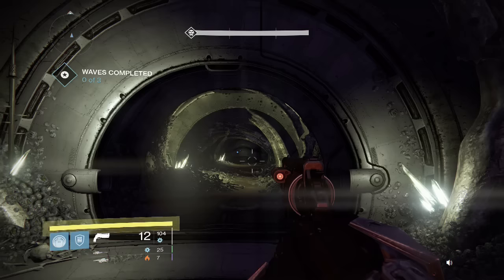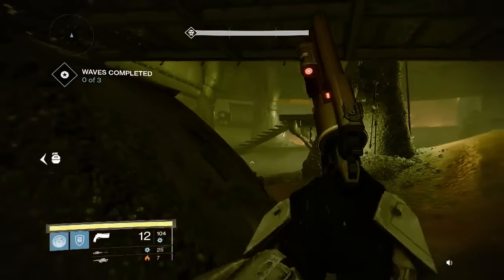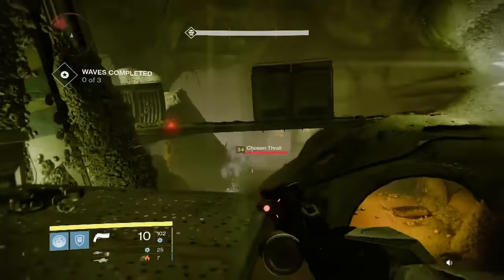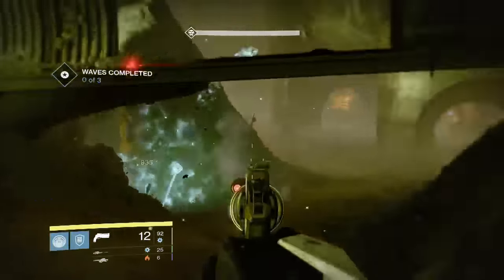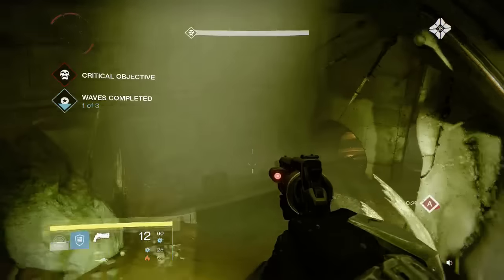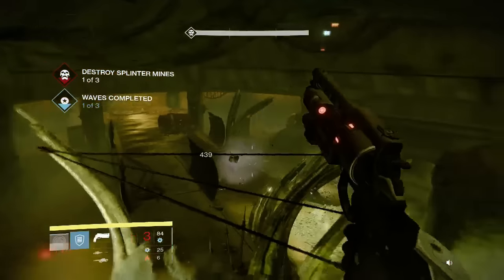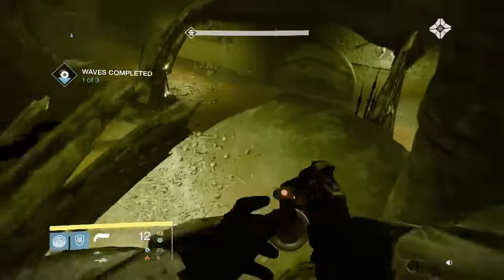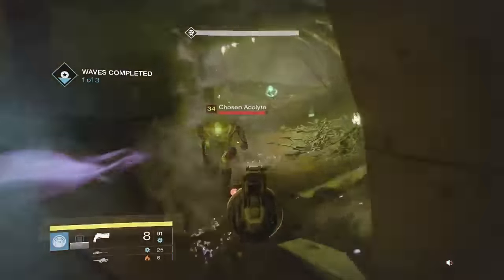34 Poe - Round 2 Cheese/Glitch (Destiny)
34 Poe - Round 2  Cheese/Glitch (Destiny)